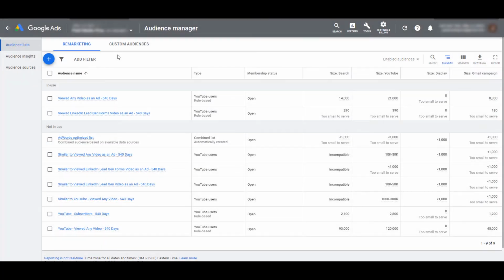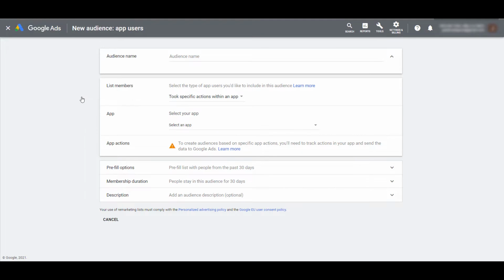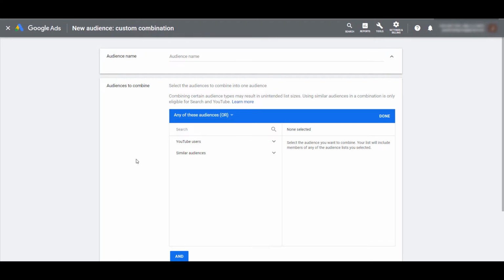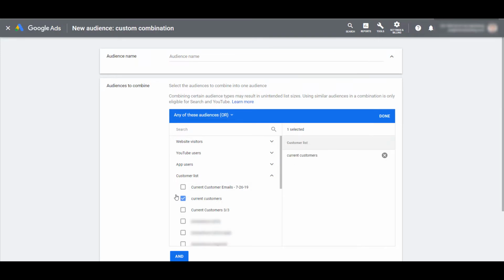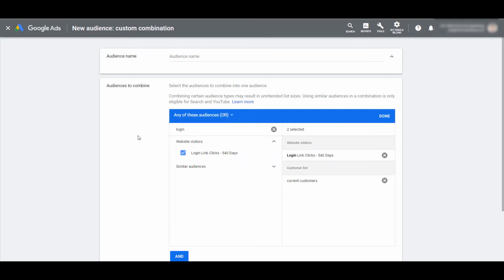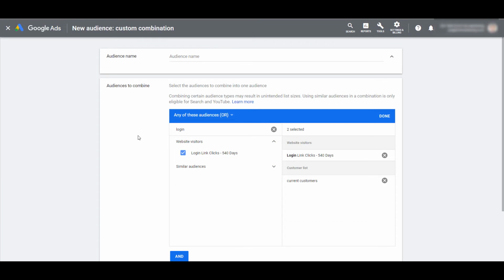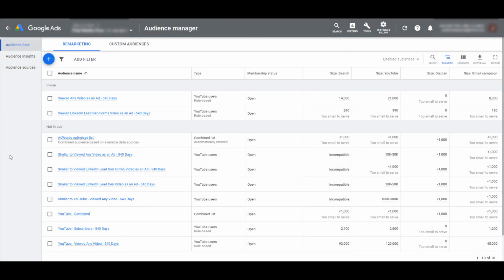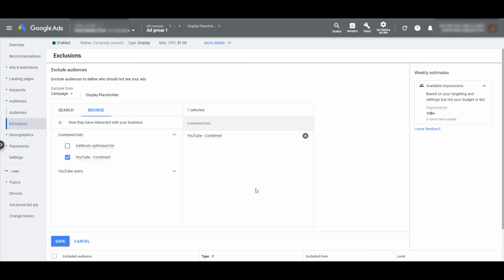Google Ads Custom Combination Lists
With Google Ads custom combination lists, we can build a variety of new remarketing audiences we can't create in the basic four audience categories. Custom combination lists can help to either build a larger audience to target or narrow in on a very specific audience depending on how much traffic your site gets. This video will cover the default audience types in Google Ads, how you can use these audiences to create custom combination lists, and how to implement the combination lists into your campaigns.

0:50 - Audience List Types in Google Ads
1:27 - Website Visitors Audiences
2:04 - List Types for App Users
2:37 - YouTube Audience Lists
2:59 - Customer List Uploads in Google Ads
3:23 - Creating a Custom Combination Audience in Google Ads with Examples
7:42 - Choosing AND vs OR Conditions for Audience Building
9:39 - Google Ads Audience Size Requirements
10:26 - Implementing Custom Combination Audiences in Google Ads